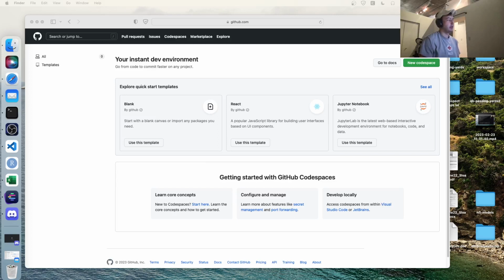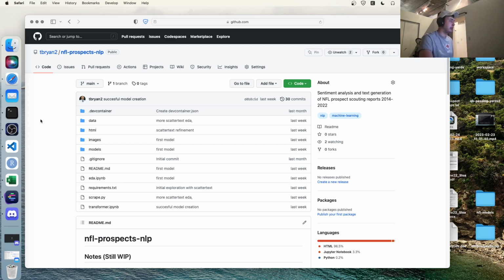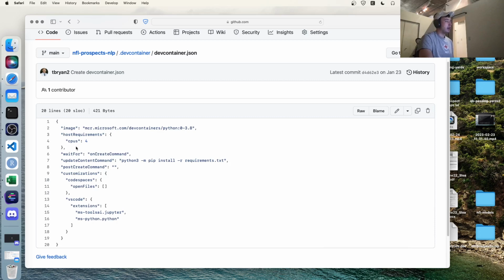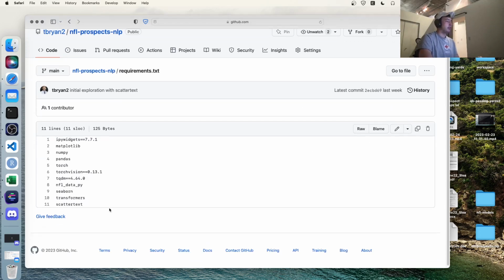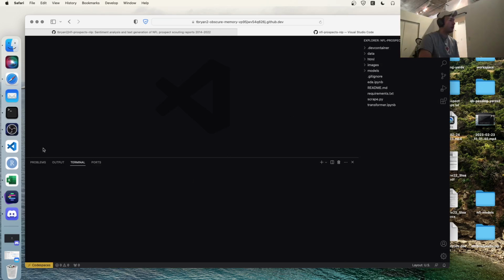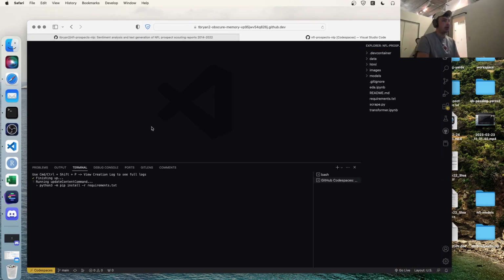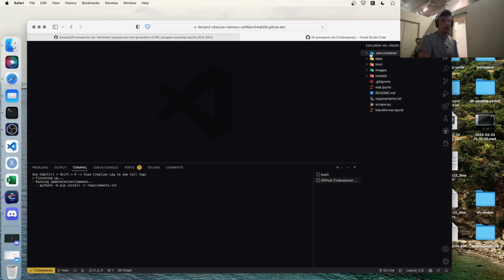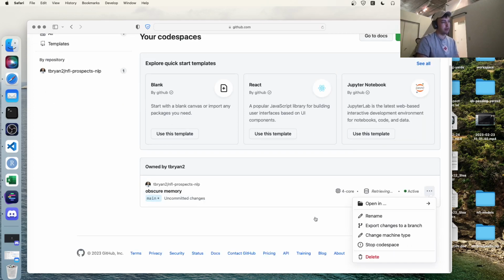How to Use GitHub Codespaces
Using GitHub Codespaces to spin up development environments quickly.